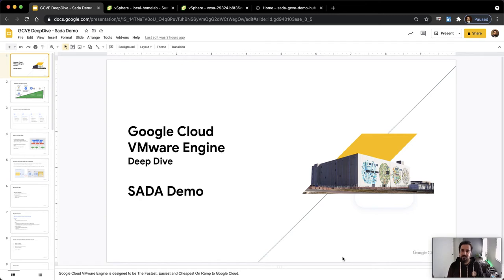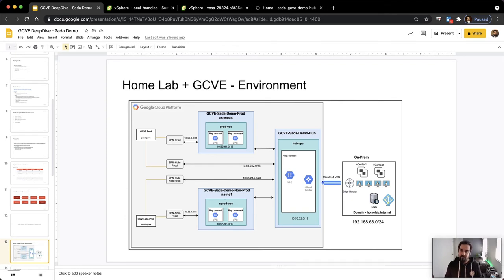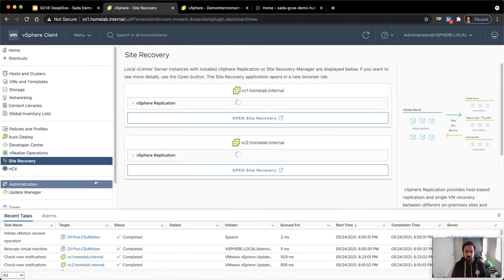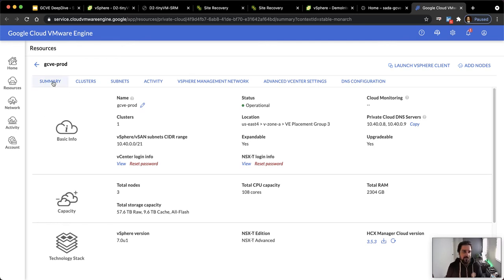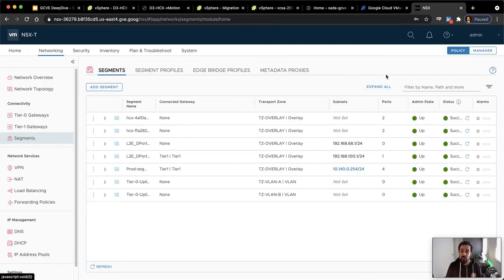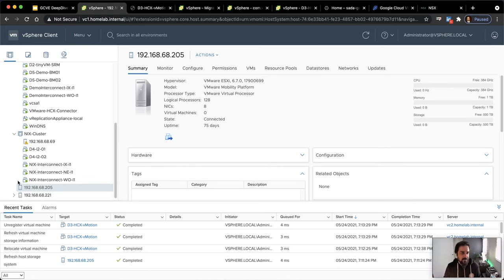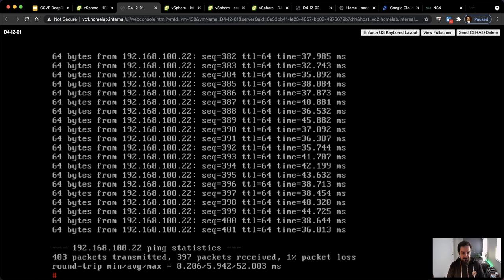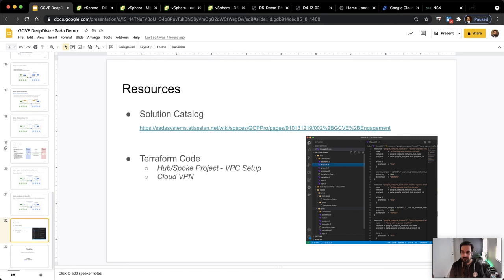Google Cloud VMware Engine Sada Demo - May 2021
Join me and understand the critical Lift-&-Shift Strategies for Google Cloud workload migrations using Google Cloud VMware Engine.